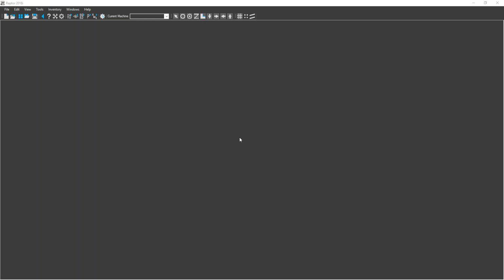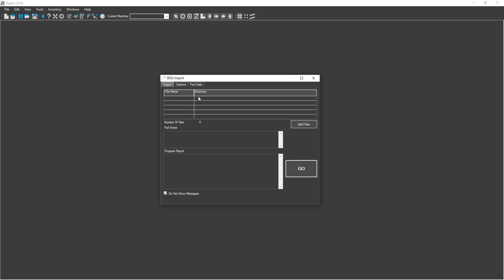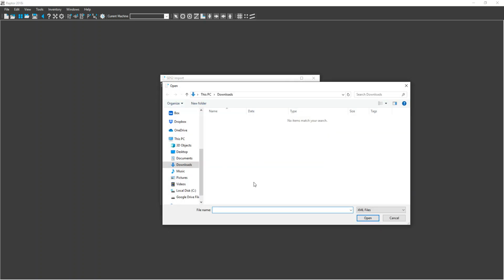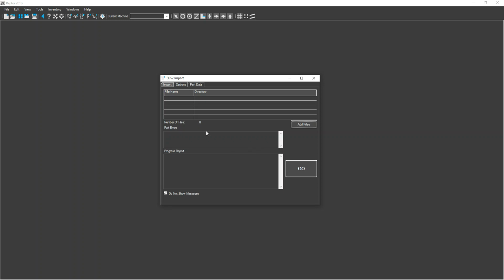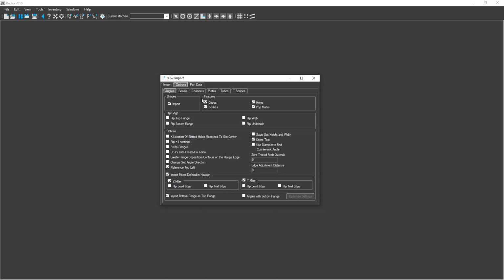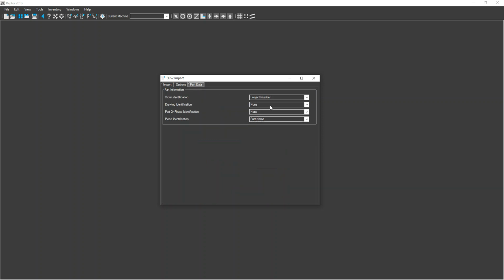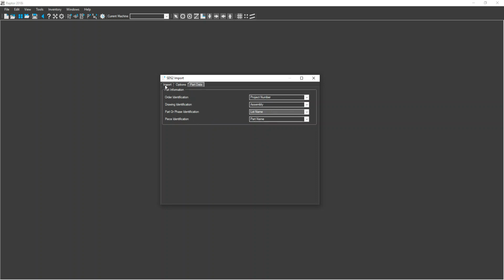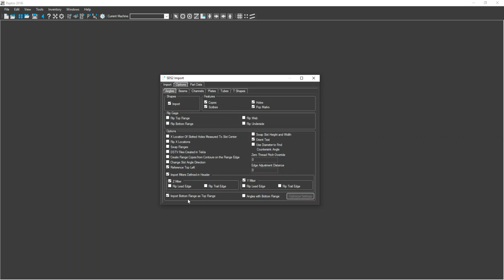SDS2 Import for Raptor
Instruction on how to import SDS/2 XML files into Raptor. This process is specific to .XML files. DSTV (.nc1) files from SDS/2 imported into Raptor should use the DSTV Import process.